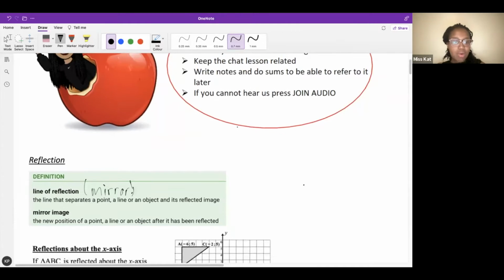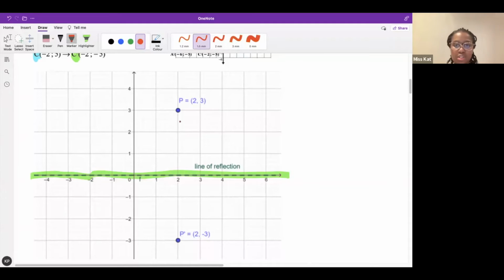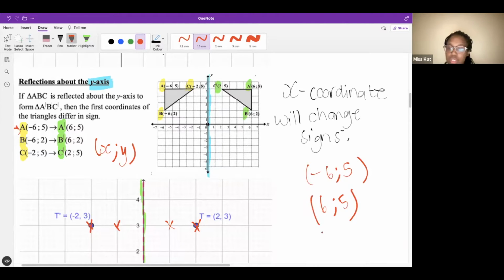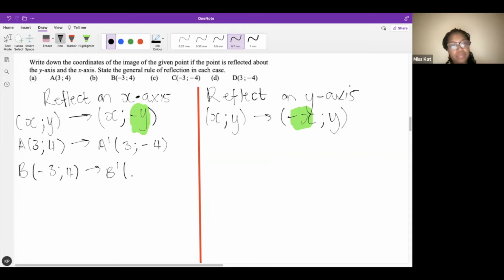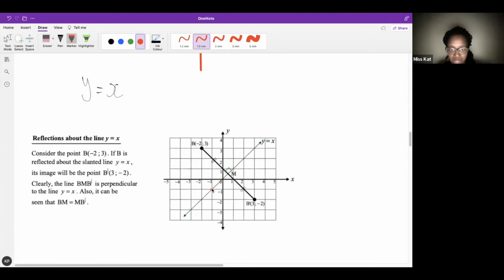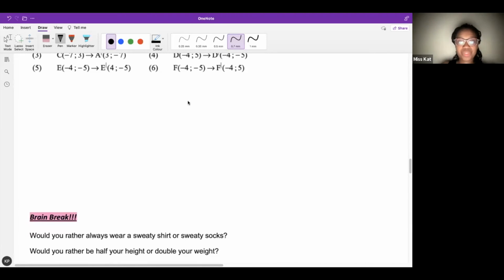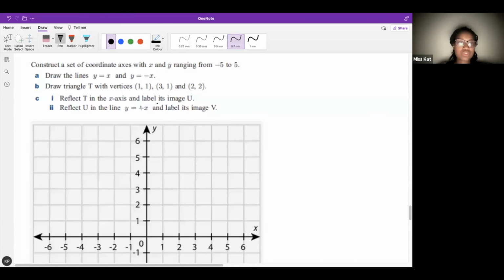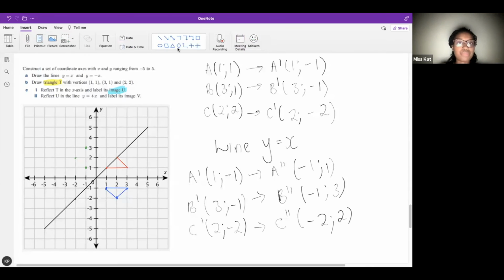Grade 9 - Transformational Geometry (reflection transformation)